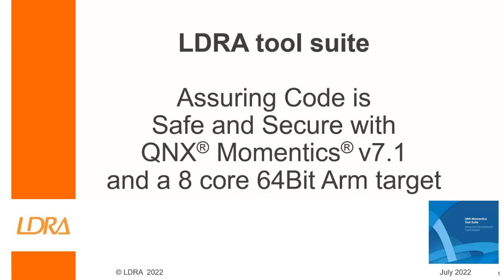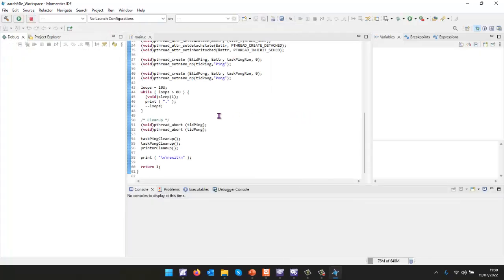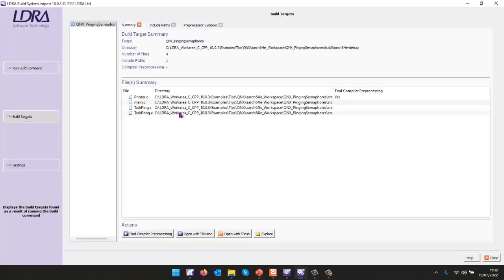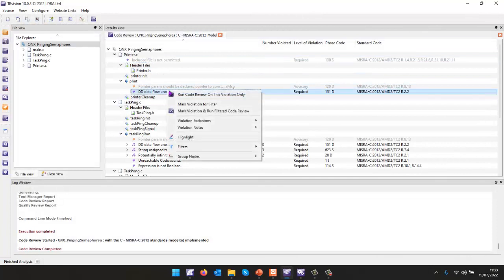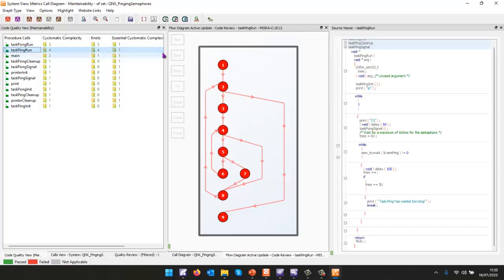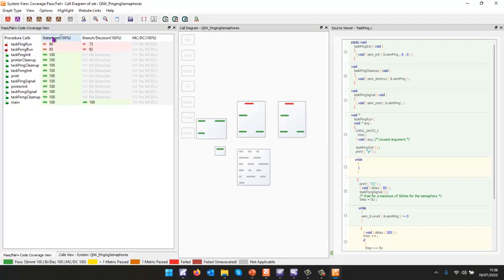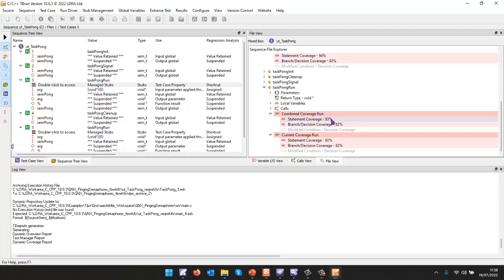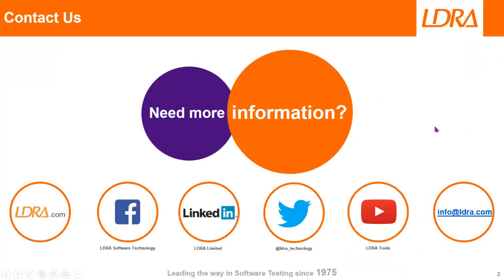Ensuring code is safe and secure with QNX Momentics, the LDRA tool suite, and a 64-bit ARM target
See an integration between QNX Momentics and the LDRA tool suite perform validation and verification tasks on a 64-bit ARM target in accordance with IEC 61508, ISO 26262, IEC 62304, DO-178C, CWE, IEC 62443,  ISO/SAE 21434 and other functional safety and cybersecurity standards.  The integrated tool chain leverages static analysis to automate the verification of adherence to a coding standard and the analysis of code complexity. Dynamic analysis techniques are applied to collate structural coverage data, perform unit testing, and verify code robustness.

00:30 Checking that we can communicate with the target
01:33 Rebuilding all projects in QNX Momentics
01:49 Build Import finds executables, source files, includes, defines,...
02:06 Opening the project in TBvision
02:33 Code Review against CERT-C
02:53 Viewing a violation in the code
03:09 Viewing a code review report
03:30 Viewing metrics such as cyclomatic complexity
03:45 Viewing flow diagrams
04:30 Instrumenting the source code
04:55 Modifying the instrumented source code so that it exits after 100 loops
05:25 Building the instrumented code and execution on the target
05:42 Viewing the structure coverage
06:28 Invoking TBrun to perform unit testing
06:33 Loading a sequence of test cases
07:00 Regressing the test cases
07:16 Viewing a failed test case
07:22 Checking that 100% structural coverage has been achieved
07:30 Creating and executing robustness tests unit testing on the code to ensure that it works correctly and that the code is robust